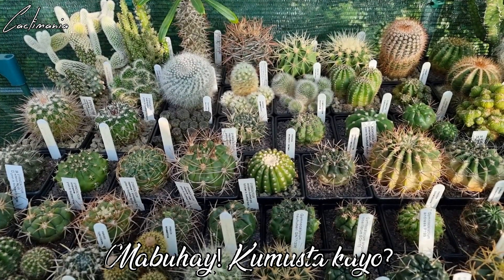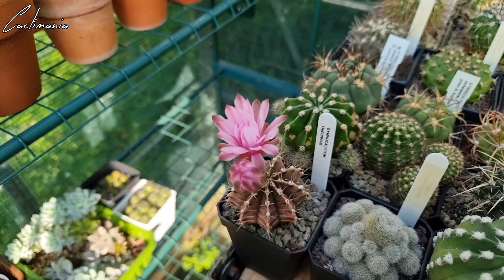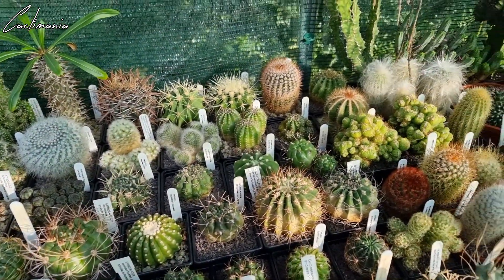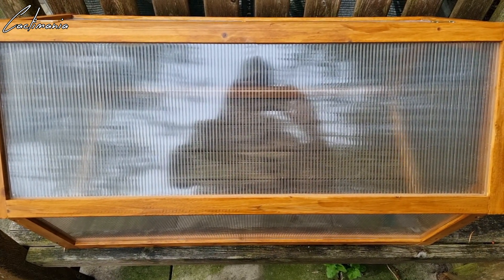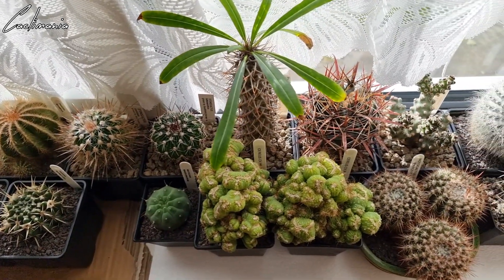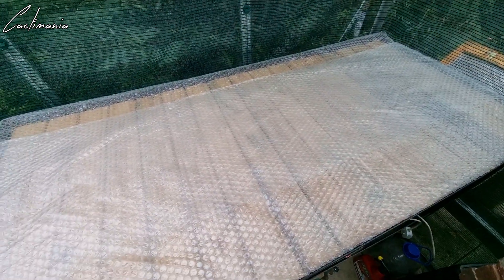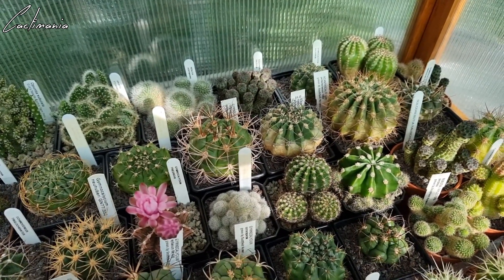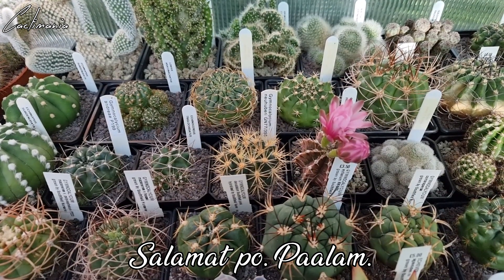Overwintering Cacti & Succulents 2021 | Cactus & Succulent Collection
It's that time of year again where the plants have to be brought indoors for the winter. This year I've decided to overwinter some inside the greenhouse but I'll be putting them in a cold frame as well. Sorry the video is a little short, but it's a been a very busy several days prepping the plants for the winter. Still, I hope you enjoy :)

Intro & outro music by Serge Pavkin